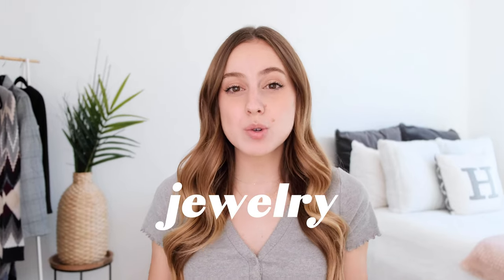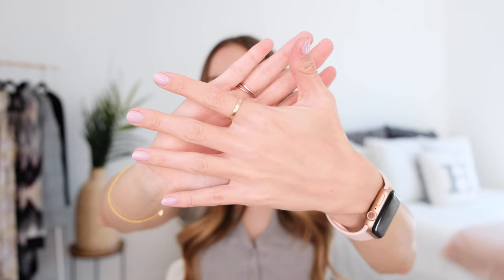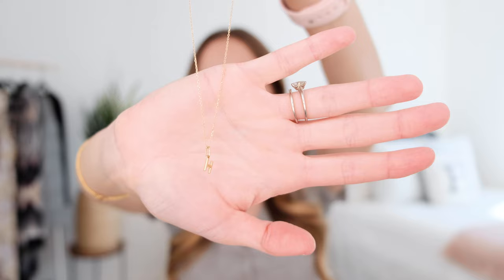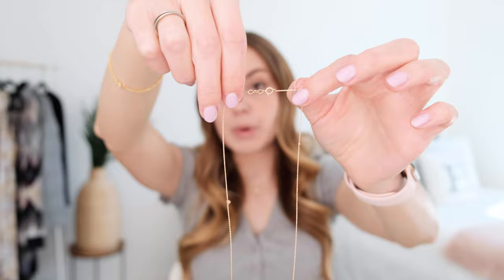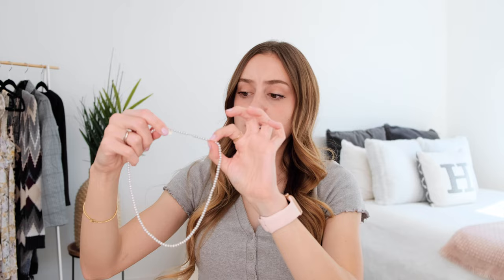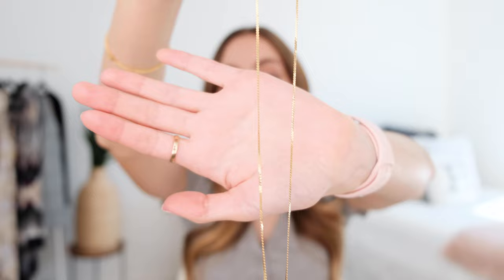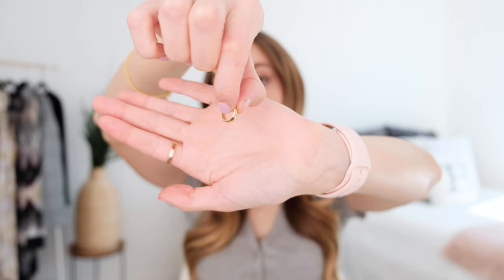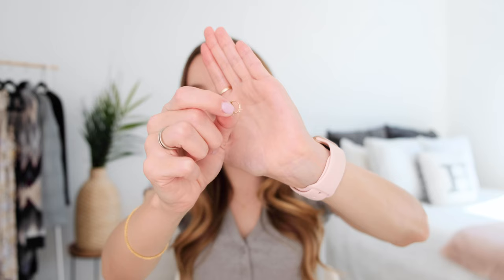EVERYDAY JEWELRY COLLECTION 2021 (Mejuri, Vrai, and more!)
Hi everyone! Today I'm sharing with you my everyday jewelry collection! I've gathered a few of my favorite pieces to share, and hopefully you'll like them too! Below I have linked all the jewelry I could find (as well as some similar ones). Be sure to let me know what videos you want to see next! 💘